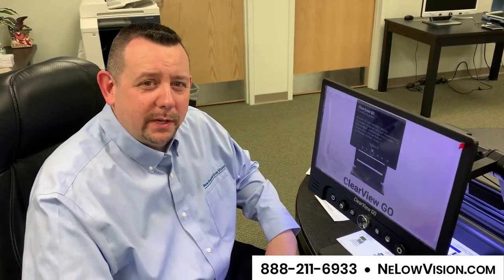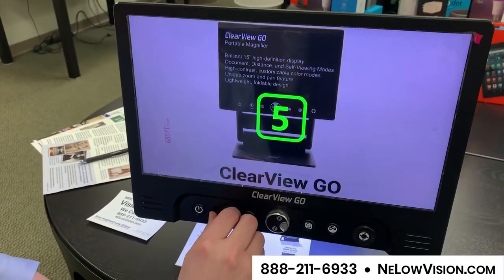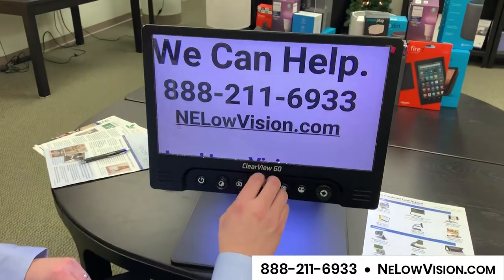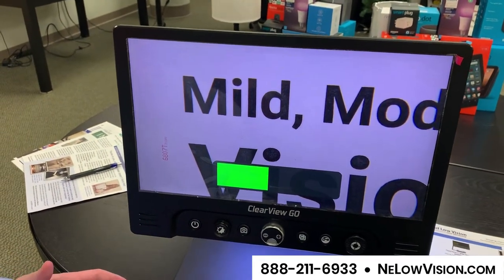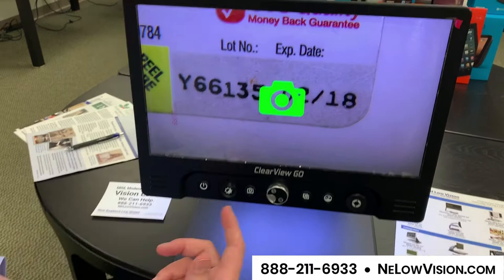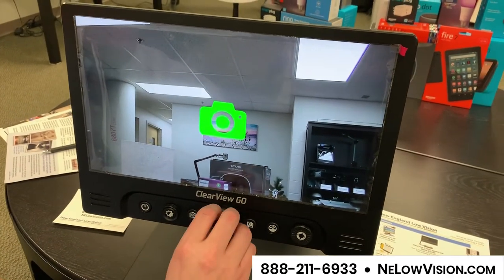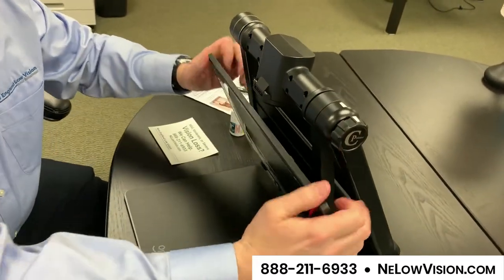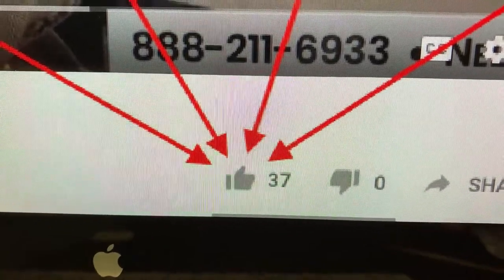Intro to ClearView GO Desktop Magnifier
ClearView GO Desktop and Collapsible Video Magnifier

Description:
ClearView GO is more than just a desktop video magnifier – foldable design and features a 3-in-1 rotatable camera. ClearView GO offers the same reading comfort, ease of use, and functionality as a desktop video magnifier, but in a compact design!ClearView GO Desktop Electronic Video Magnifier.

ClearView GO offers the same reading comfort, image quality, magnification (up to 60x), ease of use, and functionality as a desktop video magnifier, but in a compact and foldable design. It is the ideal solution for people who need magnification at different locations – home, office, or classroom.

Learn more about the ClearView GO Desktop Video Magnifier by visiting

About New England Low Vision:
New England Low Vision and Blindness is a full-service assistive technology rehabilitation training provider. We offer nearly 100% of all major low vision and blindness products and have two (2) assistive technology showroom centers; one in Worcester, MA, and a second in Shelton, CT.

At each of our technology showrooms, we provide ‘patient-choice’ showcasing numerous technology options from the world's most respected suppliers, all in line with one's individualized budgetary limits and personal, educational or professional goals. We also provide custom training solutions, Smart Home technology and installations, and troubleshooting support.

Widely known, tested, and trusted throughout New England, our team brings to each client 75+ years of low vision experience. Our talent, technology, and training offerings are unmatched and highly respected. We are an extremely unique and extraordinary resource for anyone suffering from vision loss in New England. We are here to help.